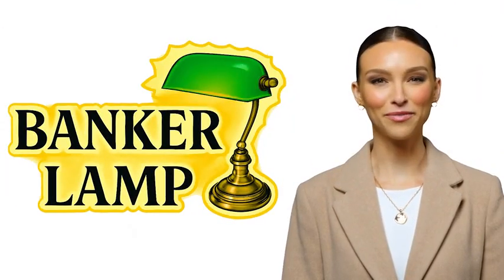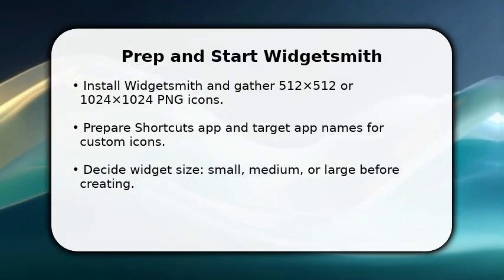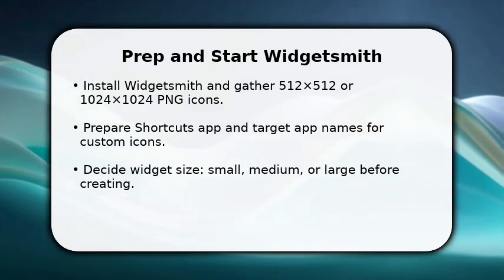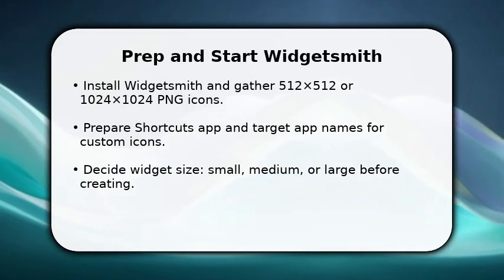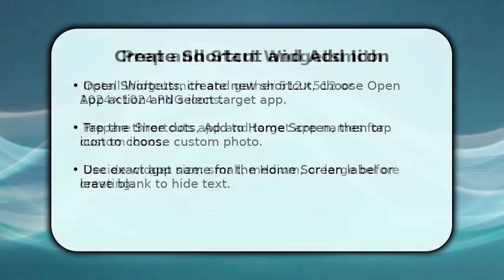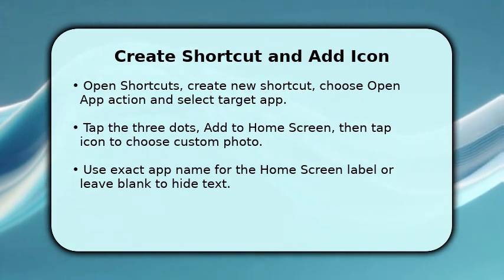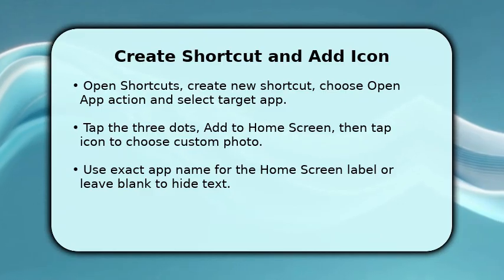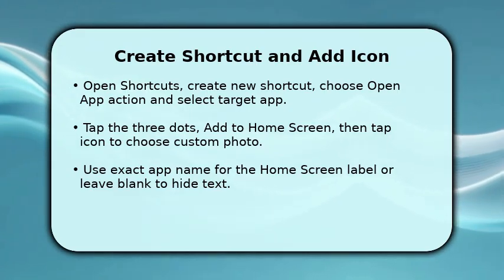How to Use Widgetsmith to Change App Icons (updated)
Learn the step-bythy process of updating app icons using Widgetsmith with our comprehensive guide. Discover how to seamlessly integrate new designs and keep your apps visually appealing.

Widgetsmith, change app icon, update design, app visual appeal, icon integration process